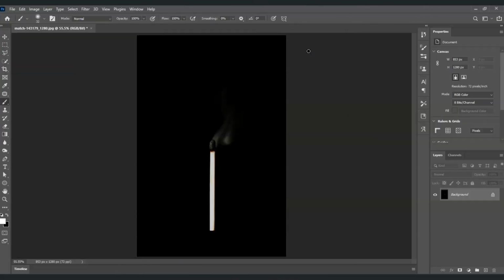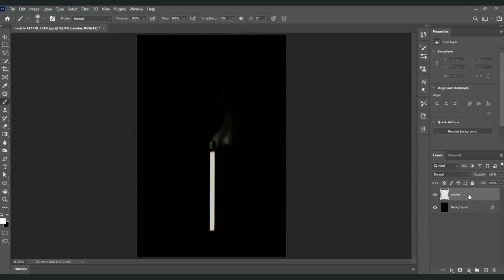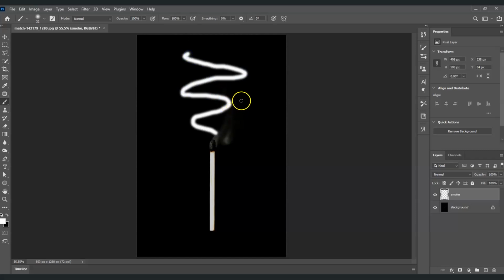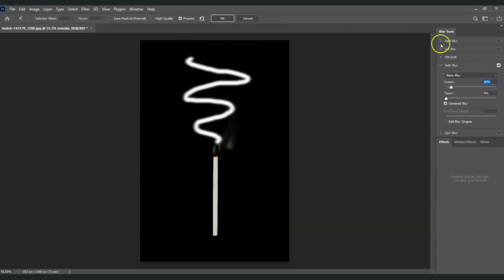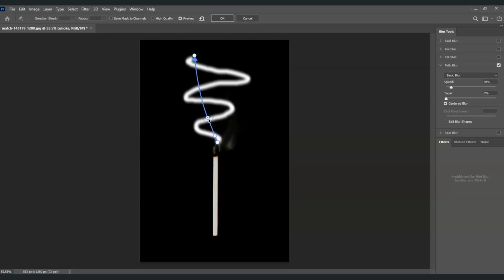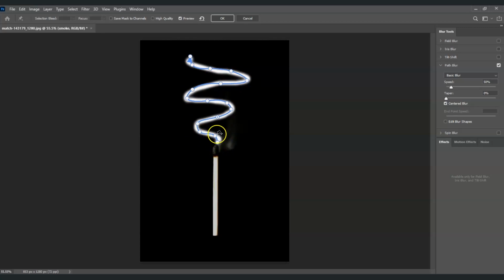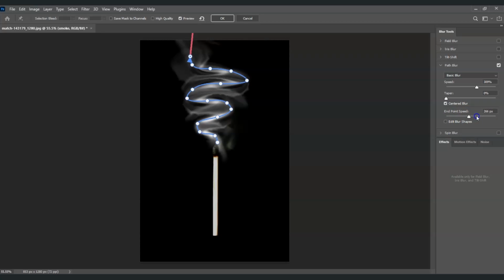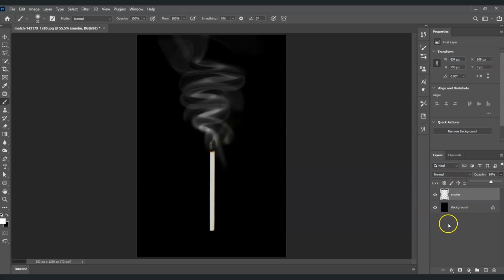How to Create a Smoke Effect in Photoshop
Master the art of creating realistic smoke effects in Photoshop!

Introduction: 00:00
Creating a new layer: 00:42
Applying path blur: 01:42
Adjusting the smoke effect: 03:10

This tutorial will walk you through the process of adding mystical and atmospheric smoke to your images. Whether you're working on fantasy art, product photography, or adding atmosphere to landscapes, this smoke effect tutorial will elevate your Photoshop skills. Perfect for beginners and intermediate users alike.